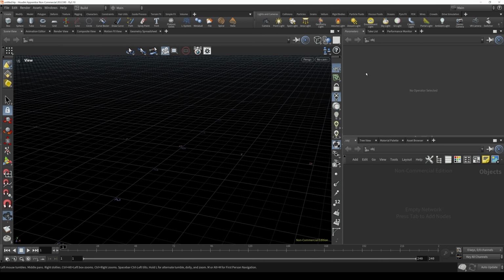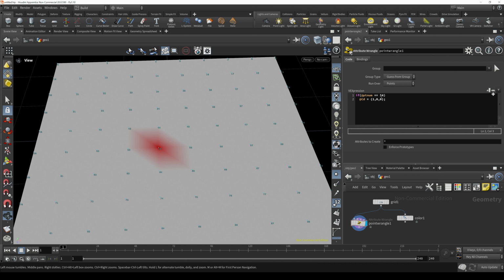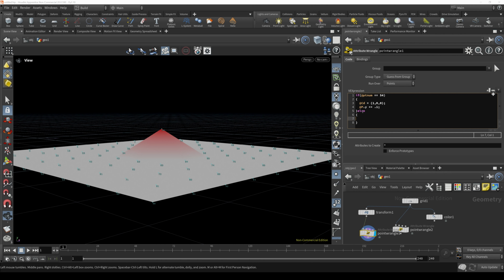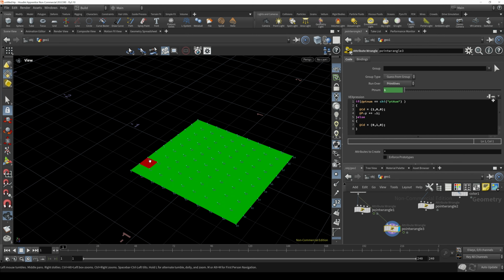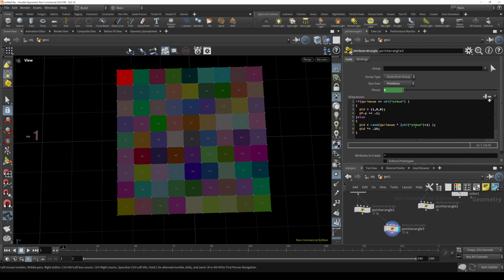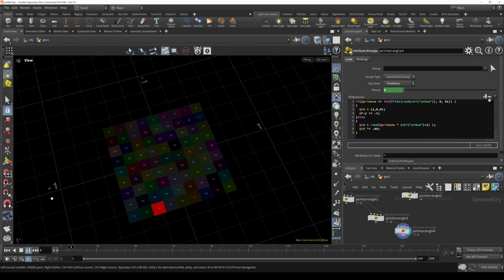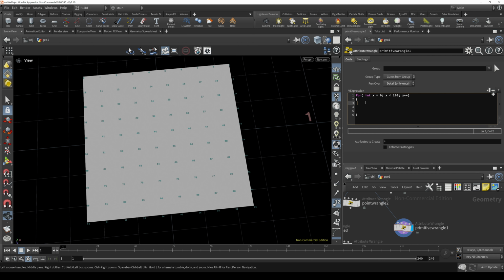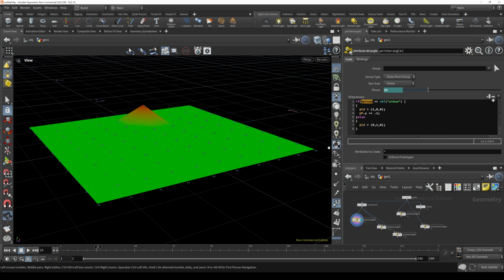Attribute Wrangles Explained : The Basics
Hello.! Check this video out if you are curious about learning the basics of using wrangle nodes and VEX in Houdini.! I'm a 23+ year vet of the entertainment industry and will show you how myself and other professional artists use Houdini day to day while working on real productions.

See my FX related website, basically an online demo reel with some cool older projects on it...

Master Houdini FX:

 This is a general overview of using all the major areas of Houdini as a dynamics artist. It starts from the very basics and progressively builds on the concepts presented in each section to go from beginner to advanced. Start here if you have little to no prior Houdini experience.

Creating a Building Explosion:

 Ever want to blow up a building like you see in the movies? Then check this course out. It covers everything you need to know, from fracturing up the building geometry to setting up all the simulations, including pyro, particles, rbds, and even some vellum. We cover shading and rendering and even do a "slap comp" of the final sim renders.

Creating a Large scale Avalanche:

 You can check this course out to see how you can use grains and particle tricks to create a large scale avalanche tearing down the side of a mountain. We cover many other useful tricks in this course that can be used for all types of rigs.